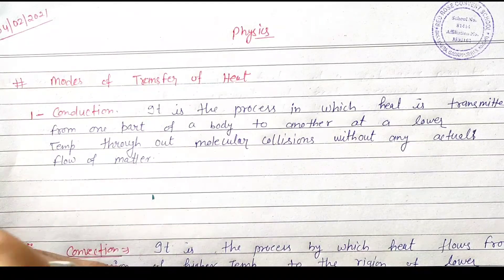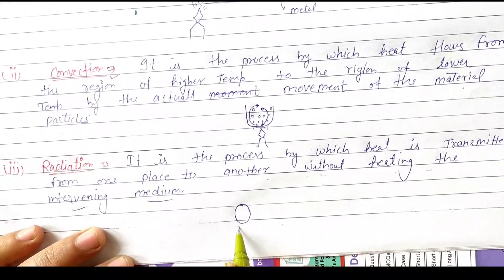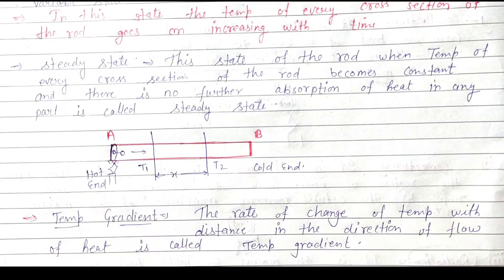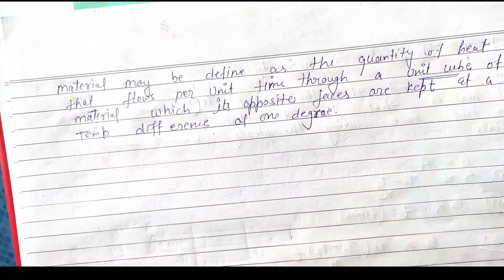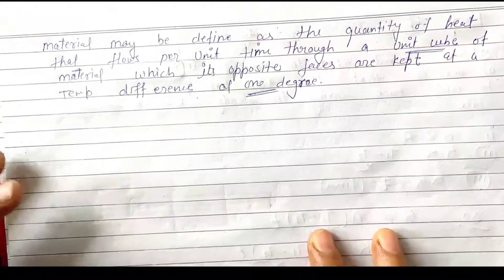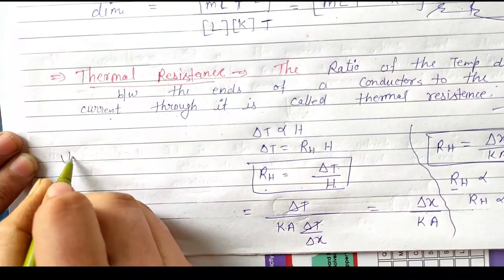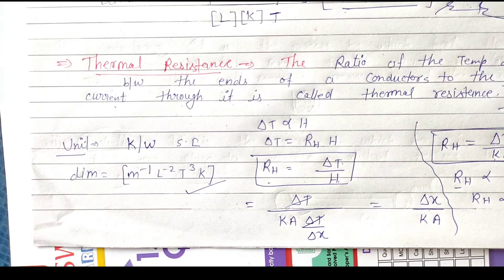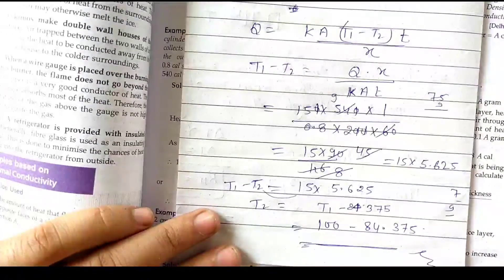Modes of transfer of heat | conduction convection Radiation | thermal conductivity and Resistance